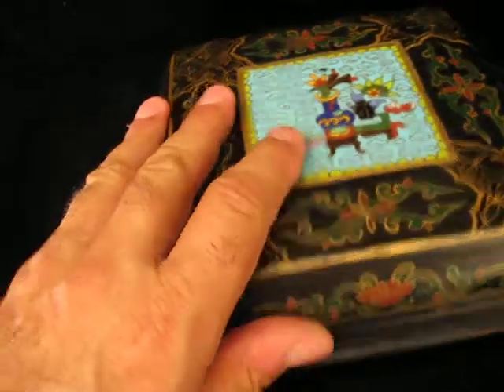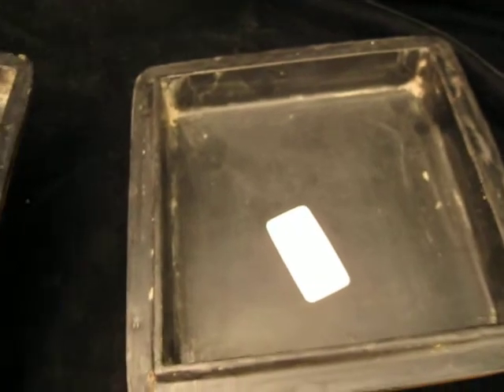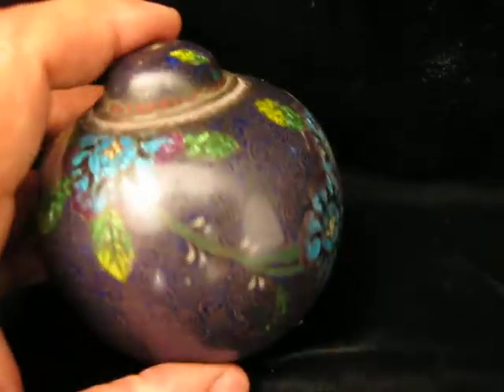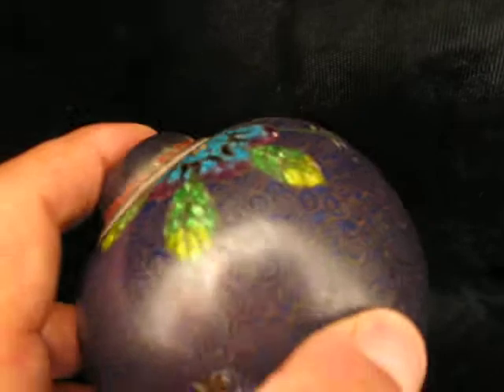RARE ASIAN ANTIQUES, The CPMA, Part 3 of 3, CLOISONNE, American Pickers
Correction : I Slipped up once and called the Lacquer Box Japanese.
                    It is Chinese.

The Incense Burner is possibly Japanese?